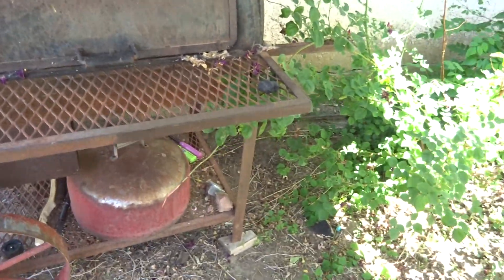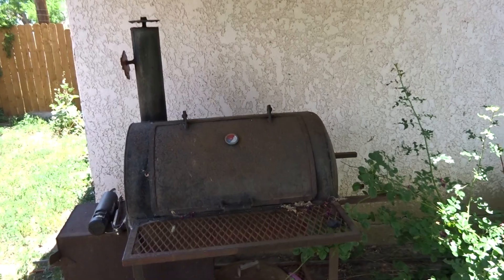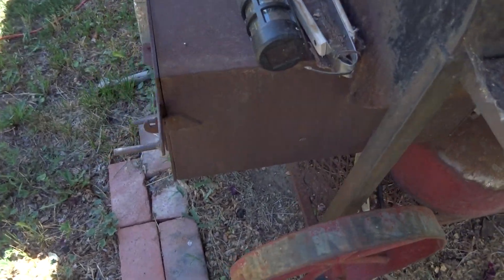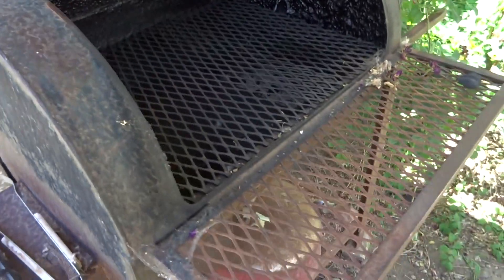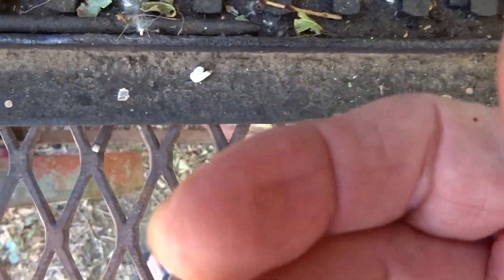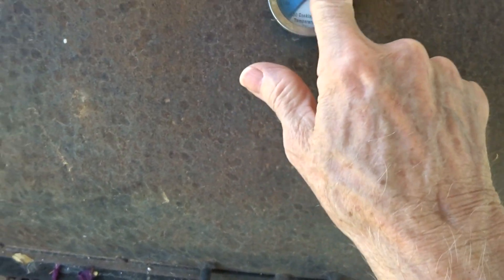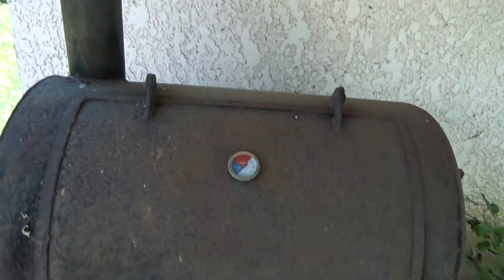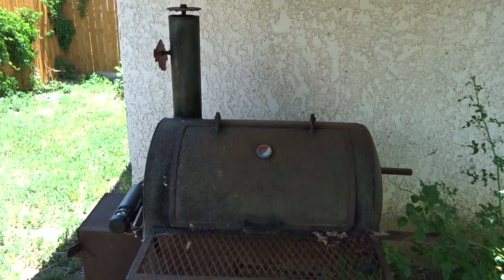My Smoker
This is a review of my BBQ smoker.